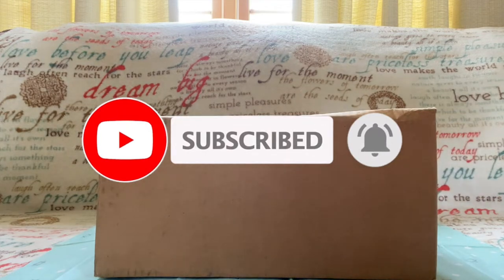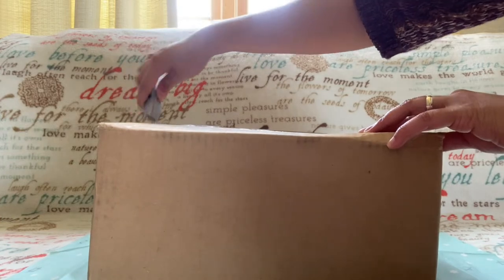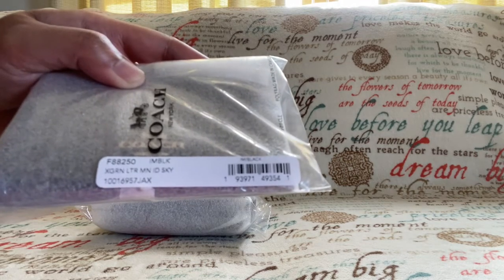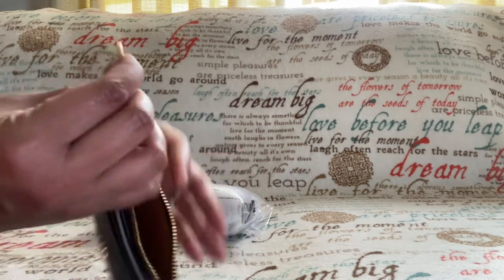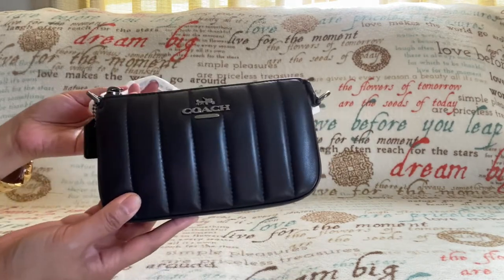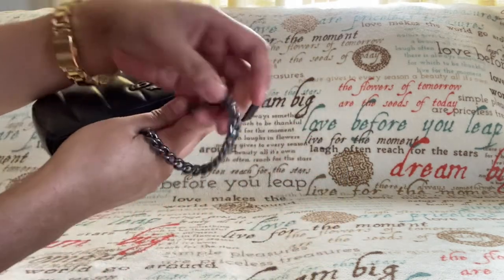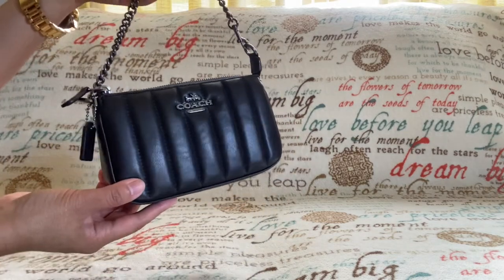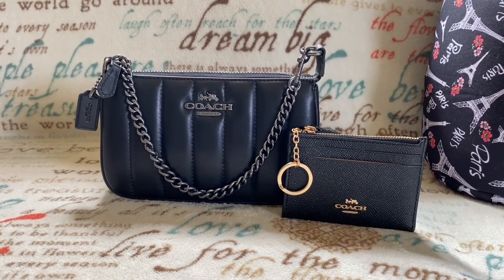Coach Outlet Unboxing | What I got from Coach Outlet’s 70% + 20% Off Sale!!😱 | Coach Haul